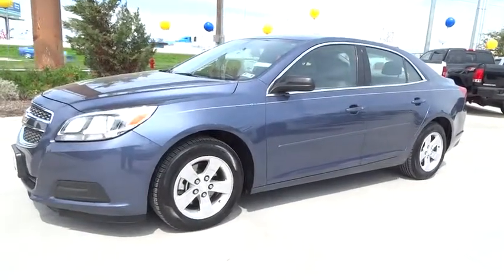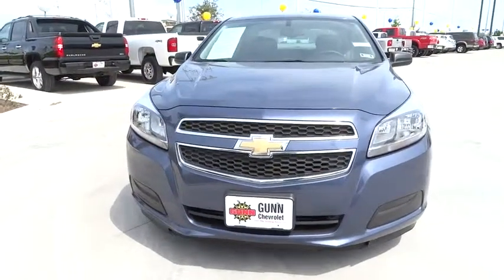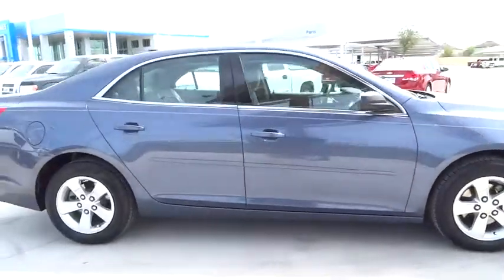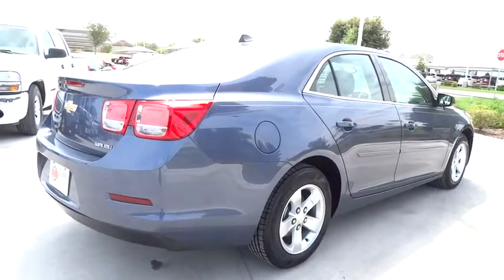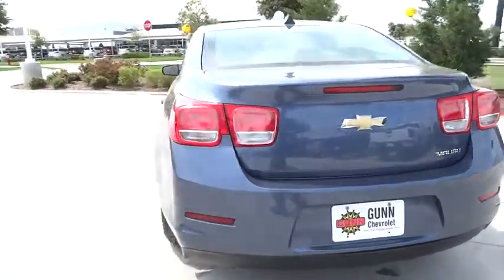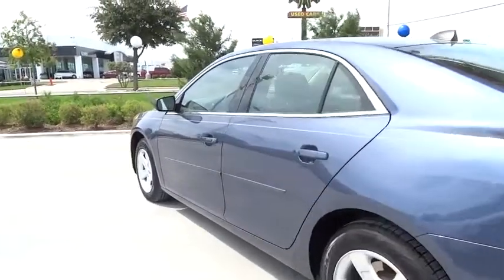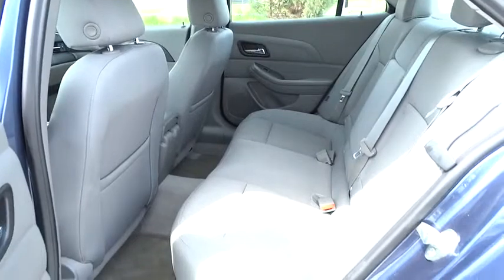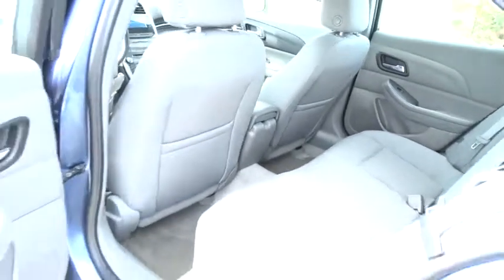2013 Chevrolet Malibu San Antonio, Houston, Austin, Dallas, Universal City, TX C51577A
2013 Chevrolet Malibu

Gunn Chevrolet
12602 IH 35 North